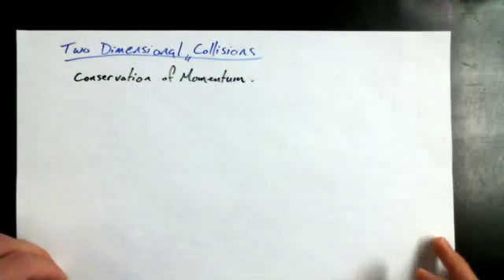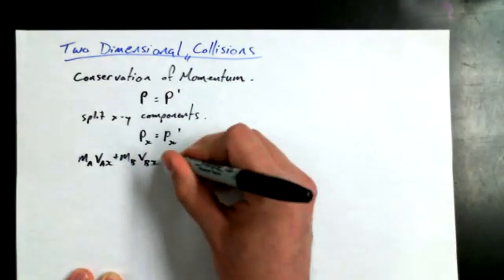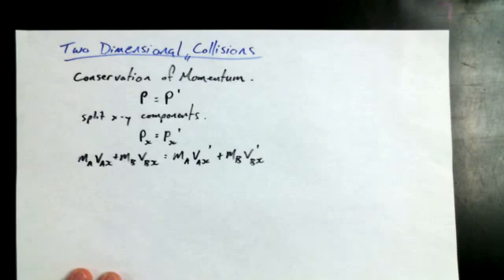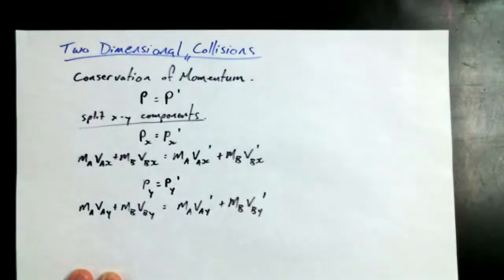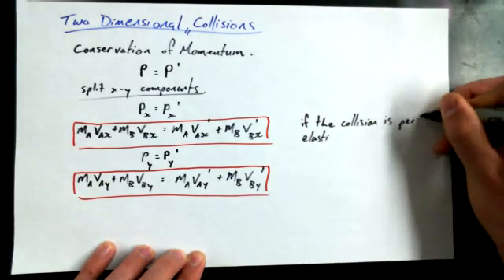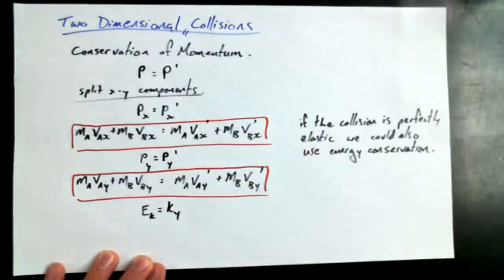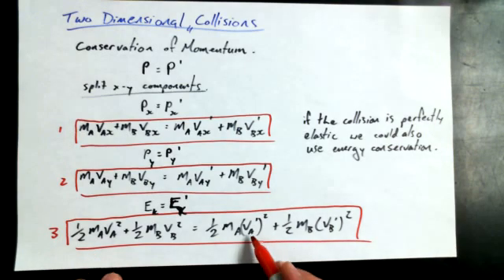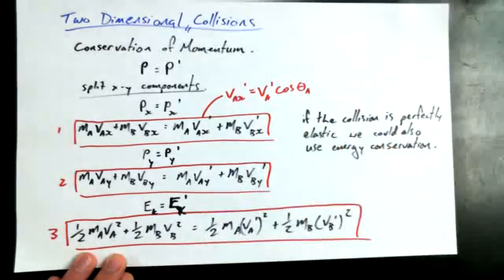5 5A Two Dimensional Momentum Conservation Introduction